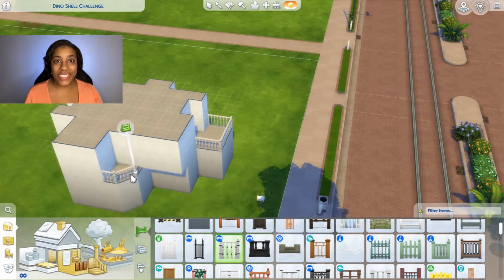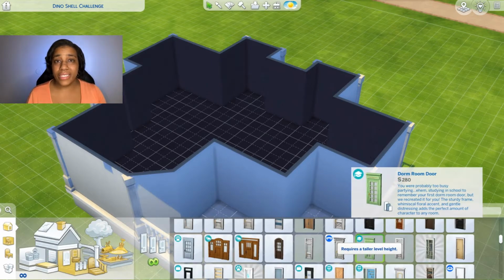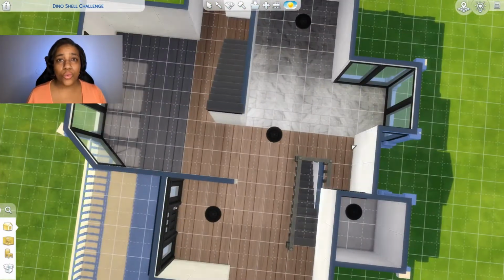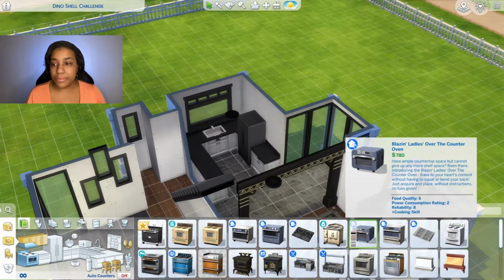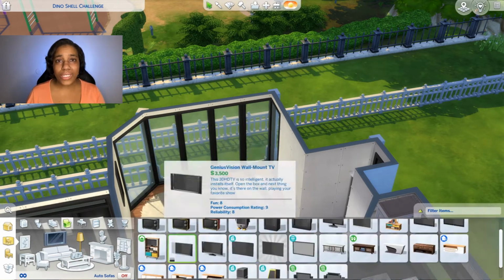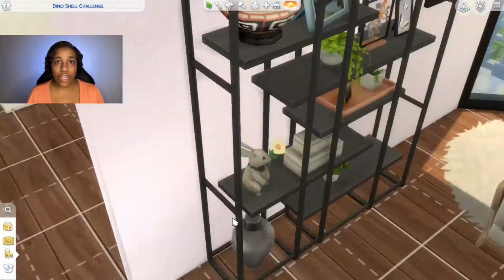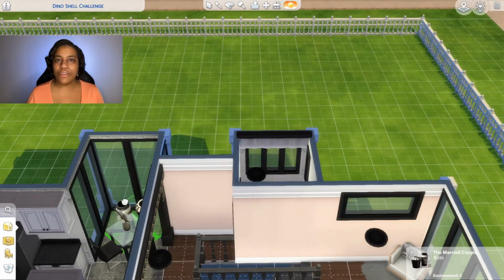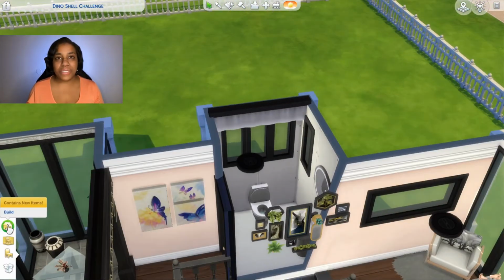Lil Simsie's New Dino Shell Challenge P. 1 | First Shell Challenge | Insane shell Sims 4 speed build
OMG my first shell challenge in Sims 4!!

Welcome,

Lil Simsie created a new shell challenge called the Dino Shell challenge. I have never done a shell challenge so this was so much fun for me. In this speed build, I really tried to push myself to make a Luxury Modern Home. I think it turned out nice and I turned this dino shell into a beautiful home!!!

Edited by NycholeH herself!!! ❤️️😊